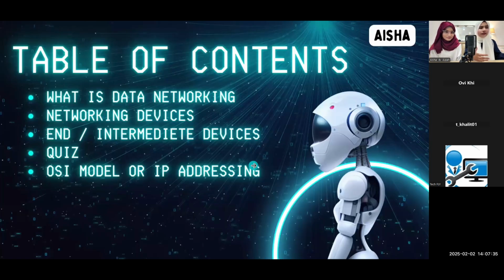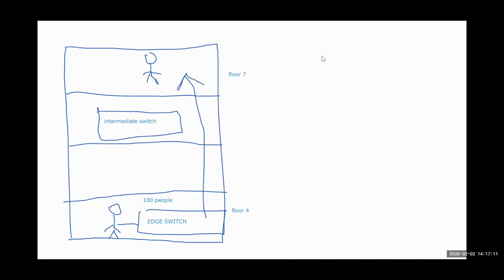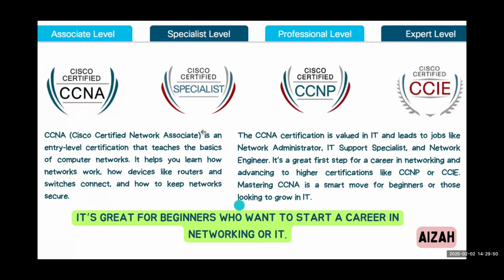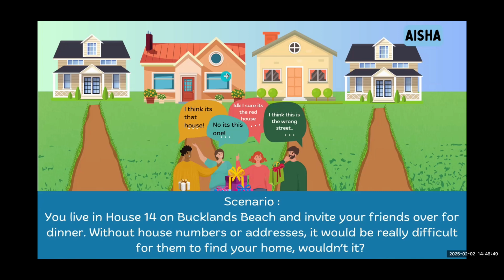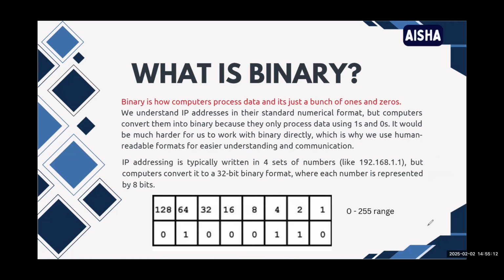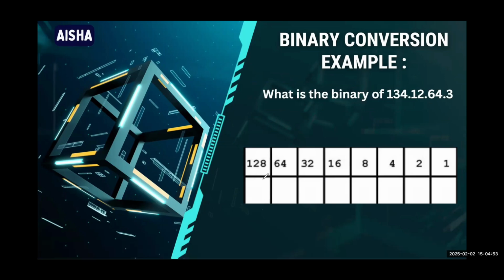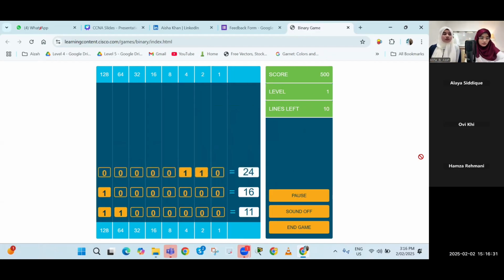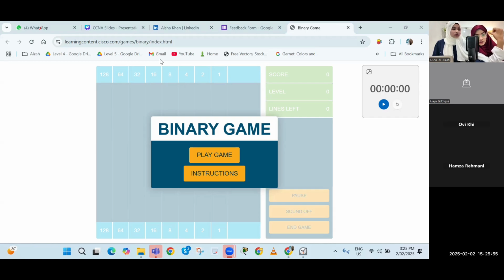Data Networking Explained: Must-Know Concepts for Beginners!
Dear technology ccna cisco Friends,

This is a brief overview of what was covered during our recent "Data Networking Webinar." I am Aisha Khan, a Year 9 student, and my sister, Aizah Khan, is in Year 7. We live in Australia. We both had the opportunity to present this webinar.

I used "Canva" to create my slides, and all of them were custom-made. As students, we are learning technology in our leisure time through various platforms. We may make mistakes, and you are welcome to share your feedback on our YouTube channel about anything we did incorrectly.

I have received feedback from 17 attendees who joined our webinar on Zoom. I am writing a summary of their comments below. Please let me know if you disagree with any points or if you would like to highlight any additional mistakes we made.

"Participants appreciated the clarity and engaging nature of the webinar. The use of graphical representations and interactive elements (like games) was well received.  Special praise was given for their confident and informative presentation, with minor areas for improvement noted. Some participants felt the session moved quickly, while others thought certain parts could be condensed. One suggestion was for Aisha & Aizah to allow each other to complete their thoughts before speaking to improve flow. Participants also found the IP address to binary conversion particularly insightful. The interactive format kept the audience engaged and prevented boredom. Many expressed interest in attending future webinars. The webinar was well-received, with a few minor refinements suggested."

If you are willing to be live webinar session for Technology Topics from us .

Cheers!
Aisha & Aizah